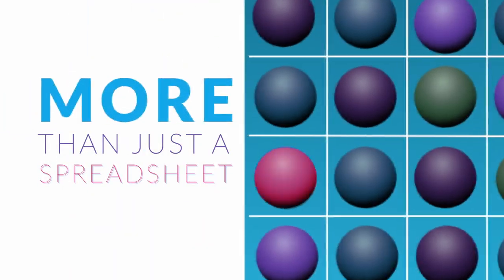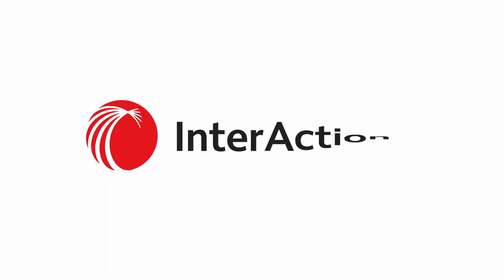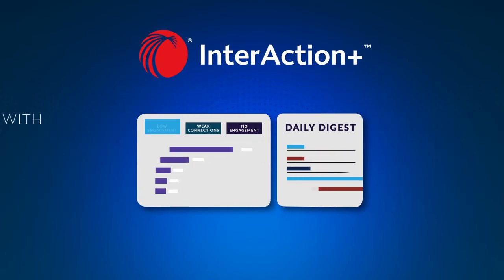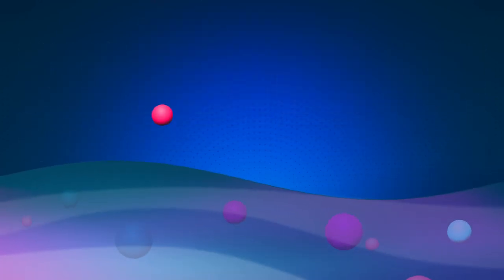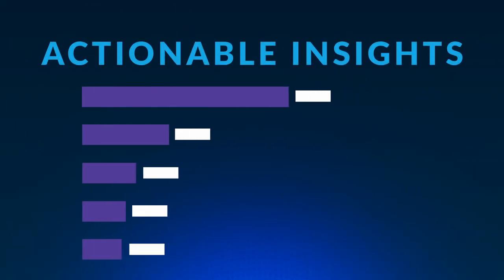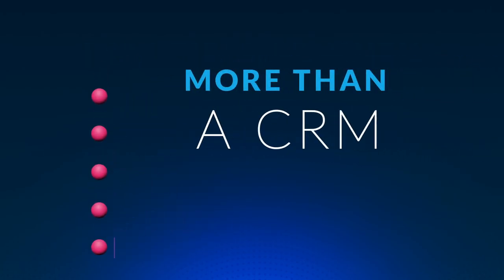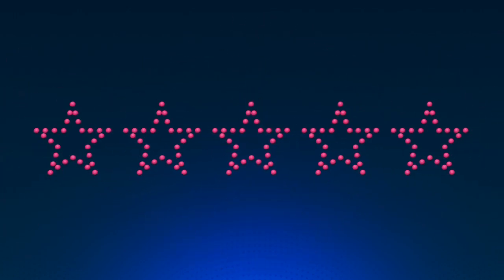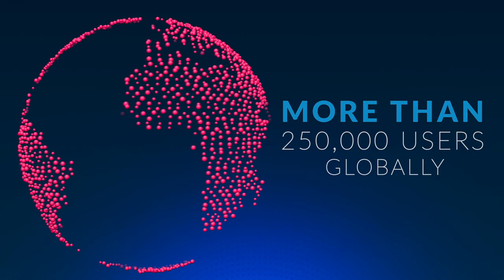Introducing InterAction+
InterAction+ is the only legal CRM with exclusive content from LexisNexis®.